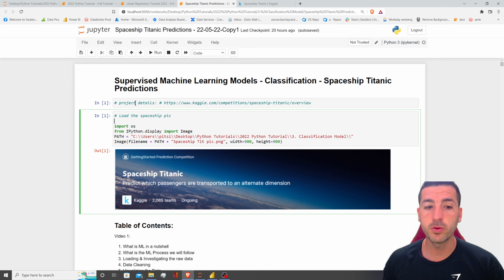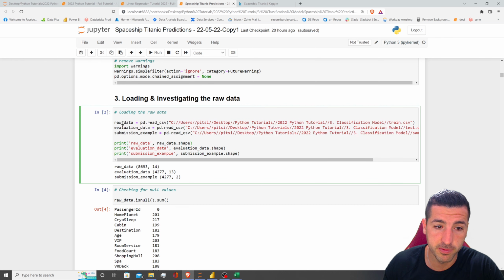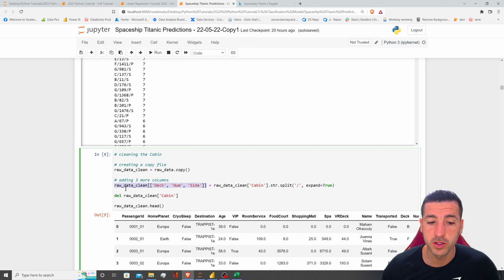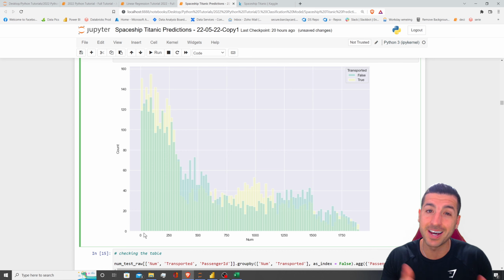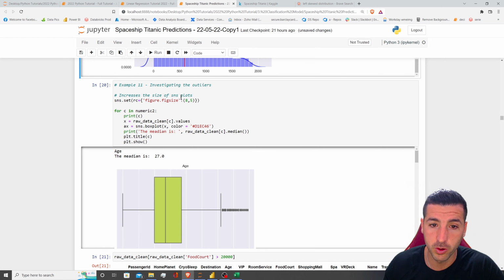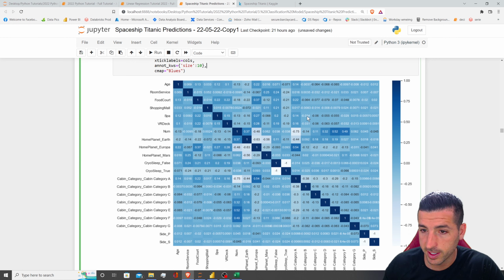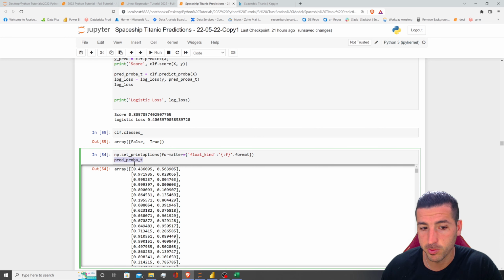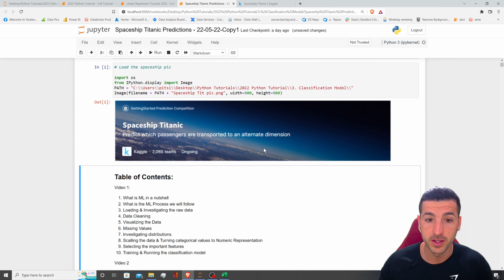Supervised Machine Learning Example in Python – KAGGLE COMPETITION – Code is Provided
Solve your first Kaggle Competition! From a csv file all the way to making predictions and deploying your results. Full end-to-end Tutorial on Machine Learning in Python. We start by explaining the Machine Learning Process. Then, we move on to the Data pre-processing phase where we clean and transform our data. We show some methods on how to identify the most important variables.
After that, we run the model and make predictions. Every time we run a model, we submit it into Kaggle to get our score on the evaluation dataset. Then, we go over a few methods on how to improve our results & predictions. We provide the raw data and the code! Hope you enjoy!

Table of content:
- How to run machine learning in python?
- Supervised machine learning example in python
- What is the machine learning process
- How to clean data in python?
- How to do data pre-processing python machine learning
- How to deal with outliers in python?
- How to investigate the distributions in python?
- How to do feature engineering in python?
- How to find the most important variables in python?
- What is a machine Learning regression model and how it works?
- How to run machine learning classification model in python?
- How to optimise a machine learning model in python?
- How to Run XGBoost in Python?